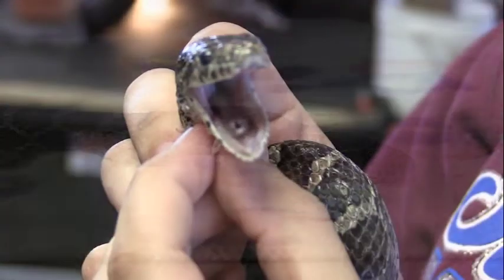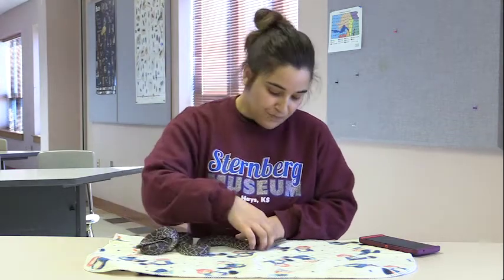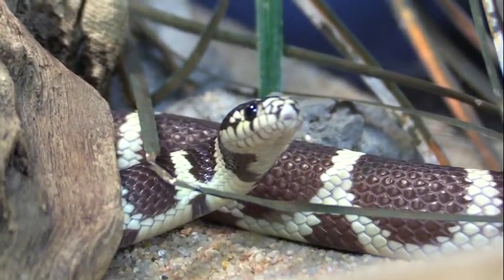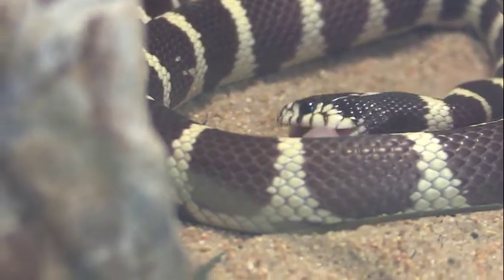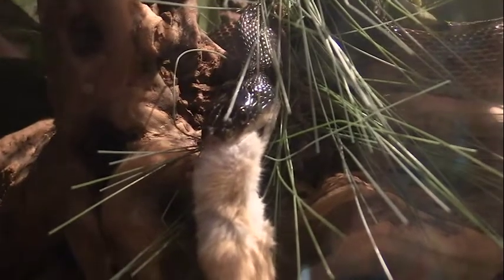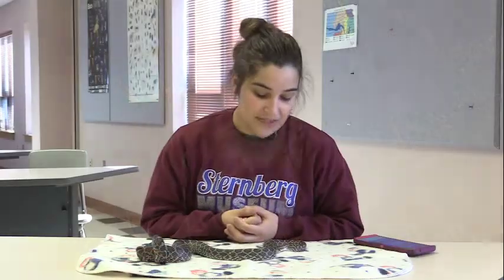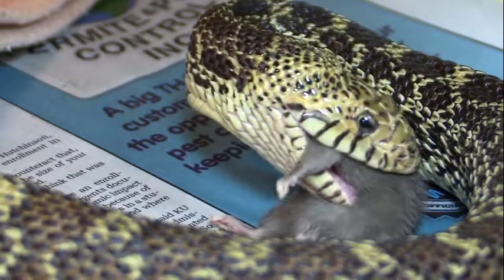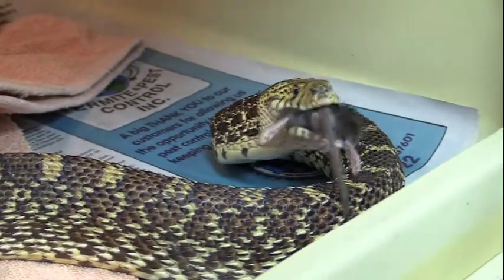Feeding our Non-Venomous Snakes Pt 2 | A New Way to Museum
In the second part of feeding our non-venomous snakes, we are discussing how they breathe while eating. Although they do have nostrils and can breathe through their nose, a small breathing tube known as a glottis assists the snake in breathing during mealtime.

Tell us what you think or share a video idea here!